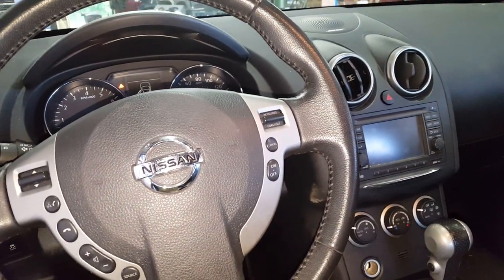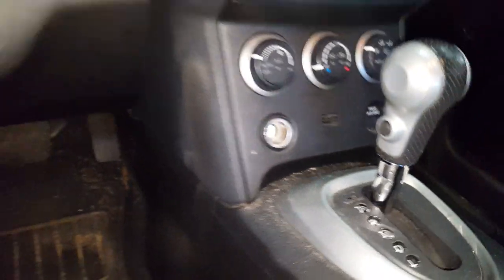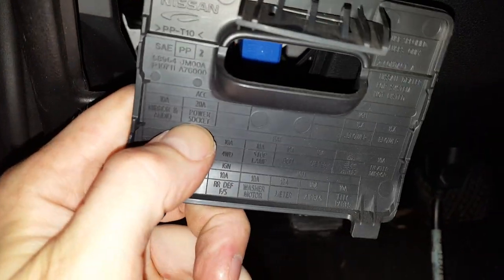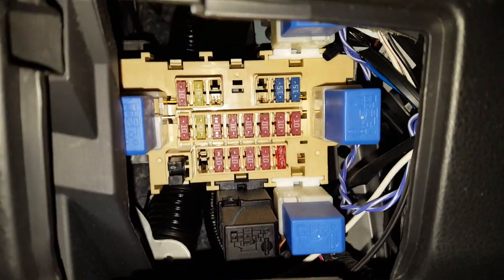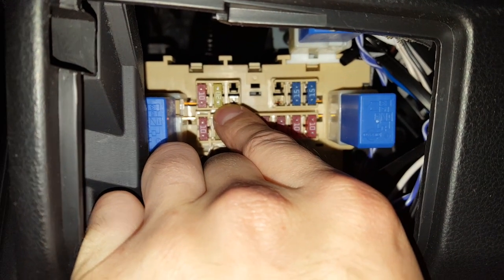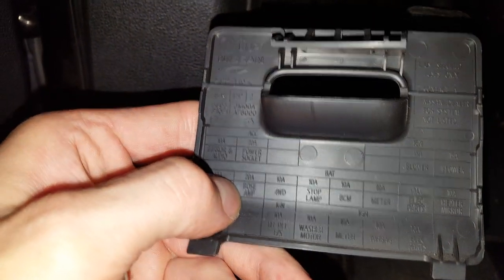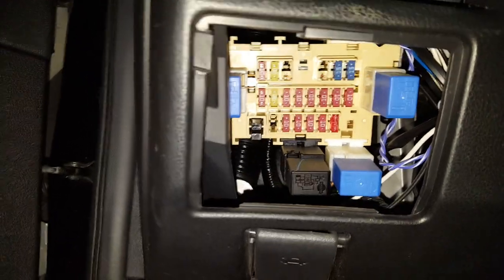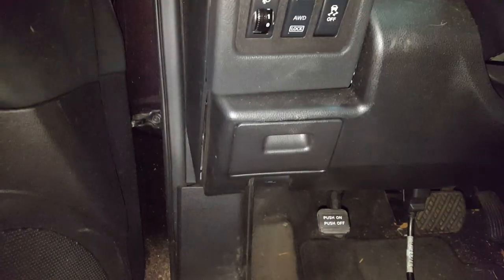2013* Nissan Rogue Power Outlet/Cigarette Lighter Fuse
Using a 2013 Nissan Rouge I show you the location of the 20 amp fuse for the cigarette lighter aka power outlet